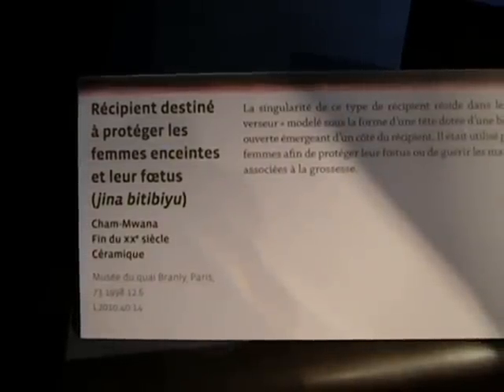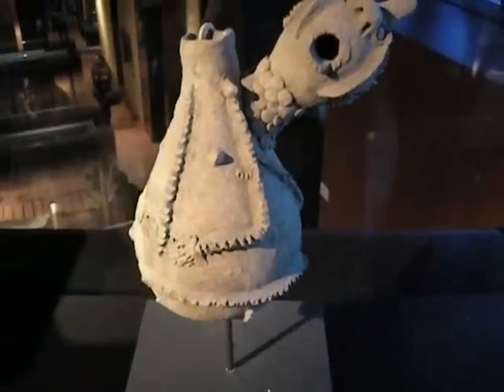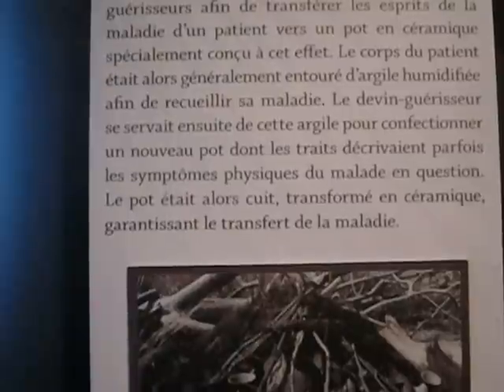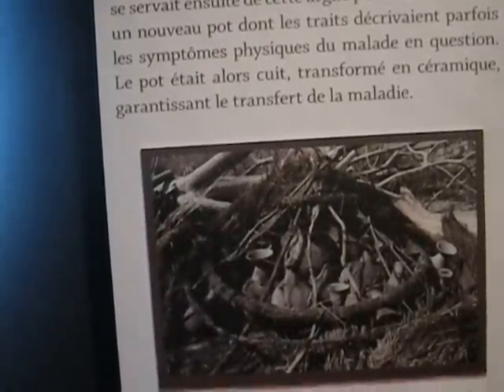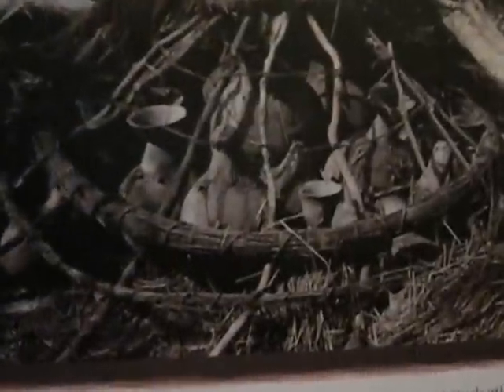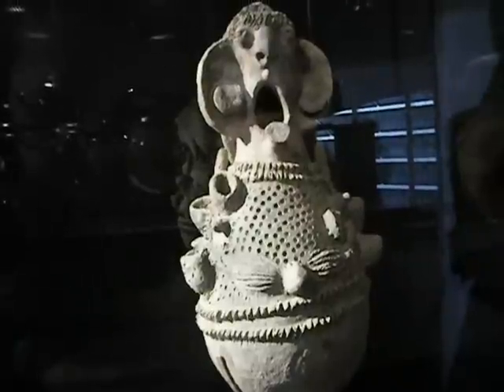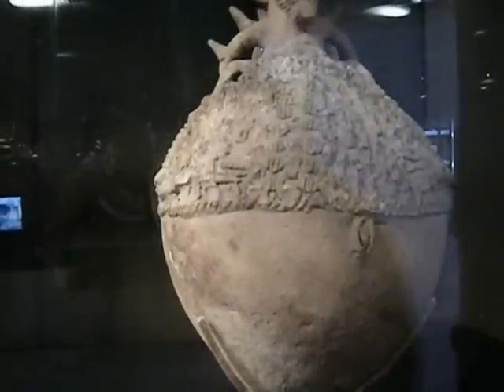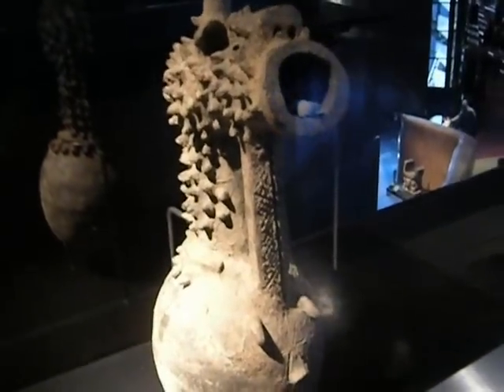Nigerian Ritual & Healing Objects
My YouTube channels:  SLOBOMOTION, CUTECATFAITH
My Dailymotion videos:  LisaFalour

The first Sunday of every month is a "heritage day" in France, and many places of cultural interest are open free of charge.  The most popular places get very crowded, so check the hours and go early if at all possible.  The Quai Branly Museum is in Central Paris, France and is quite new.  It replaces some older museums which were no longer well-adapted to displaying the works and objects, and it has a huge permanent collection, several temporary shows running at a time, a médiathèque, a cinemathèque, a theatre and events space, boutiques, ateliers with many types of activities and teaching/learning possibilities, places to eat and drink, and lovely gardens (no smoking allowed!).  The usual full entry fee is ten euros per person, less than that to see less, there are various reductions and even free passes possible for some people, and again, on a "journée du patrimoine," you can get in for free.

We looked at a bit of the permanent collections to see a few things we already know and love and wanted to see again, and we saw a show of modern Australian aboriginal art, and saw part of a show about Nigeria, Africa.  The museum is beautiful inside and out, and quite accessible, but it's huge!  If you want to make a day of it, take a change of footwear and discreetly pack some light foods.  If you're prepared to spend some money, there is a very fancy, beautiful restaurant (reservations recommended), at least one café/bar, and the boutique/gift shops are expensive, yes, but they really do sell some terrific things.

Information on this museum is online and very good.  I am available as a private guide and business facilitator here in France, and I do export, teaching and training -- anything which is legal, really!

Many of the objects seen here in this short clip look ancient, but most are extremely recent.  The exhibition has good documentation in both French and English, and the museum makes an effort to provide good documentation in other languages, also.  Some of these objects are vessels.  Some are for the remains of the dead to be placed in, and then later destroyed, after appropriate rituals and mourning have occurred, so the dead will not bother the living.  Some are to attract illnesses of various types.  The vessels are then baked, causing them to become ceramics, thus "sealing in the illness."  I like the spikey vessel which shows a type of "vertebrae," and it's supposed to attract back pain, draw it out of a person, and contain it safely.  In the mid-19th c., as Muslim influence entered the country and representational art and depiction was frowned upon, the objects changed.  Much about the history of this country is shown in the show, and we really enjoyed it, looking as long as we could, until we got tired.

Do you use talismans or lucky charms?  Do you like Feng Shui?  Do you keep religious objects about?  Photos of deceased loved ones?  Comments are welcome here.